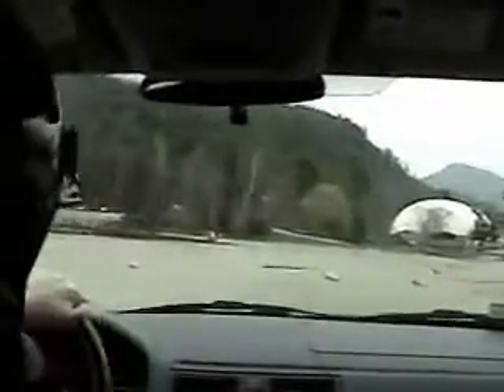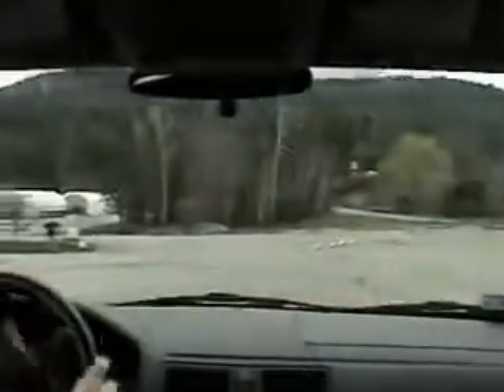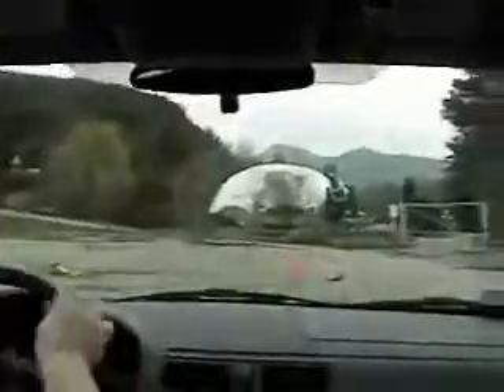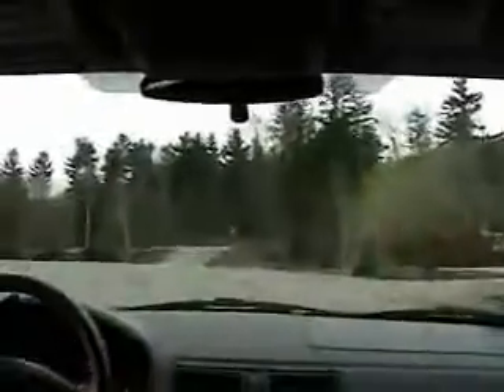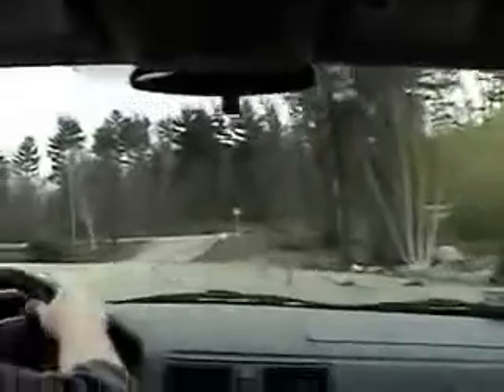Storyland 2007 day 1 Mom run 5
Cumberland Motor Club Storyland Autocross 2007 day 1 Mom run 5 in a stock ford focus (still has the tires that came from the dealer)